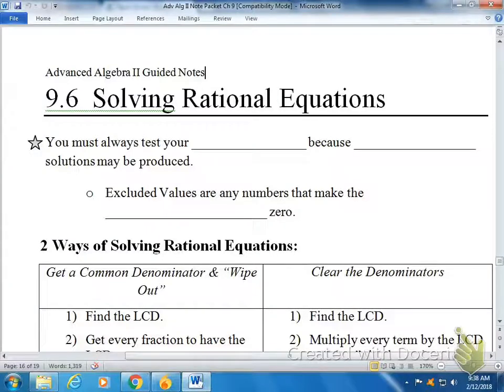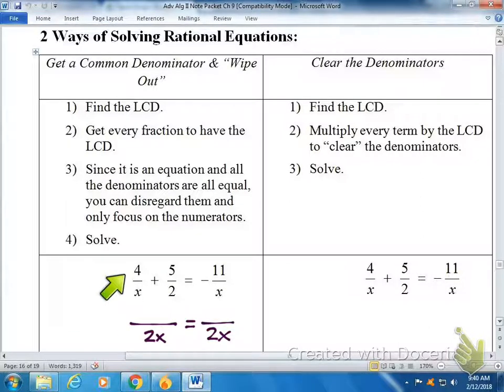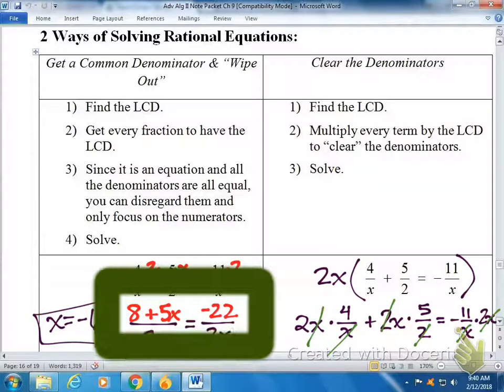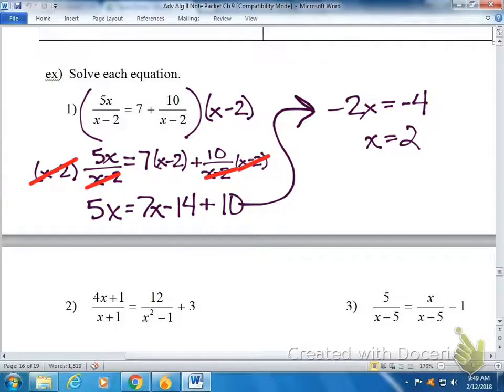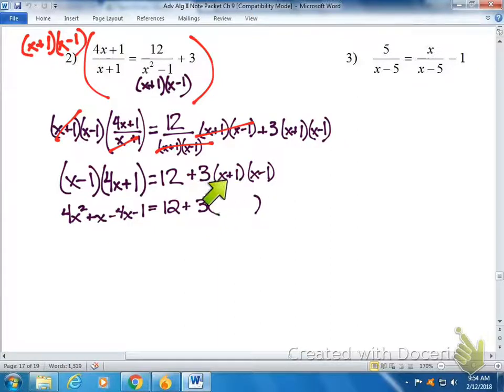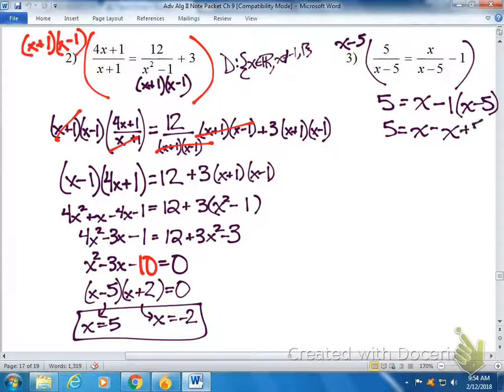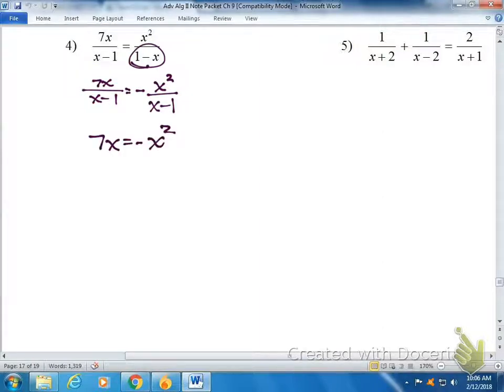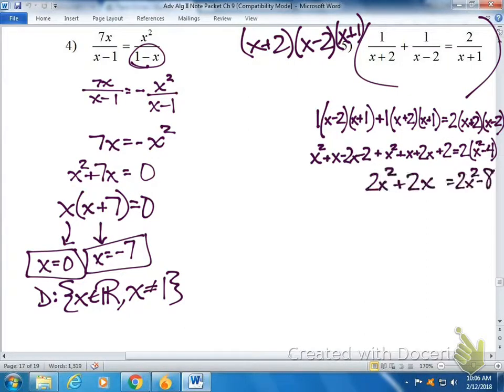9.6 Solving Rational Equations